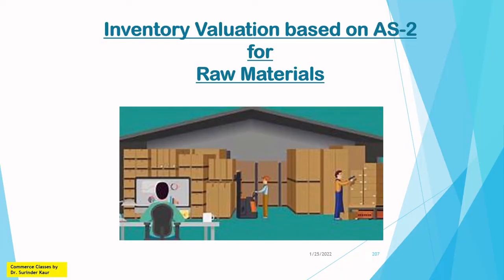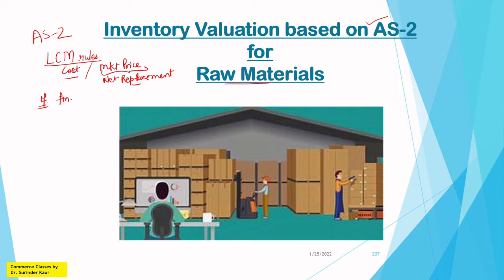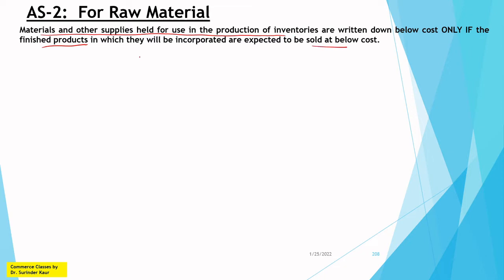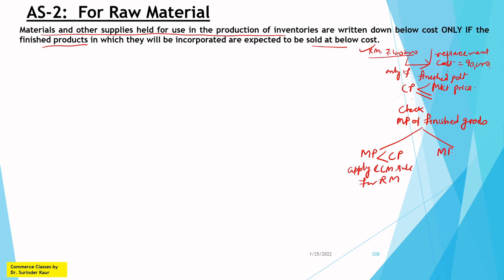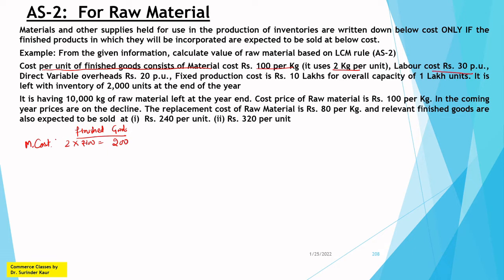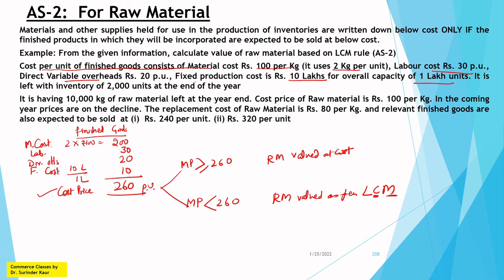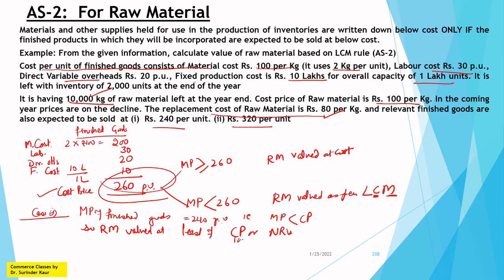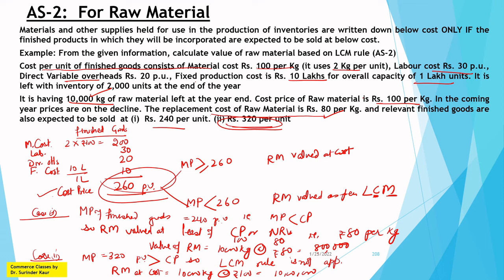Inventory Valuation for Raw Materials as per AS 2, B Com Hons DU, Sem I Hindi